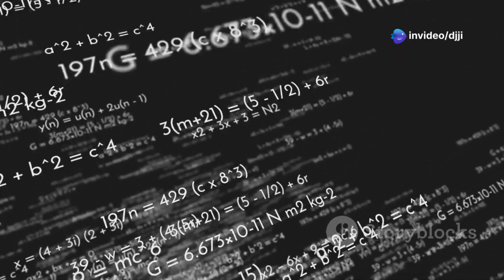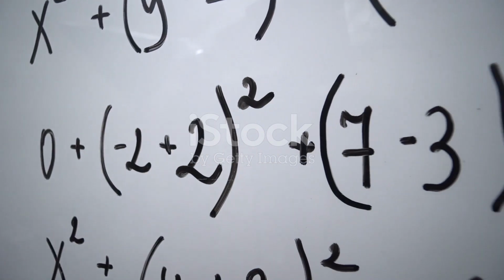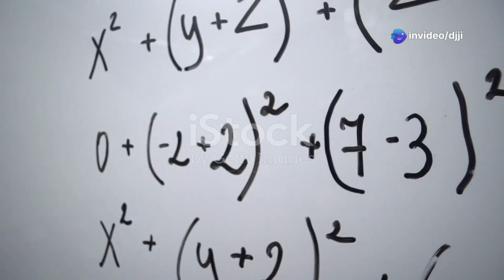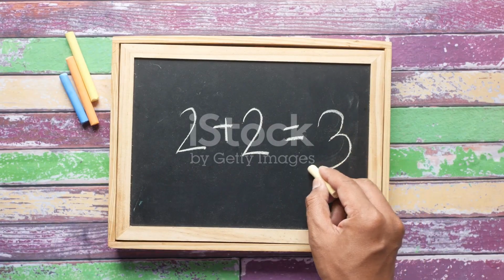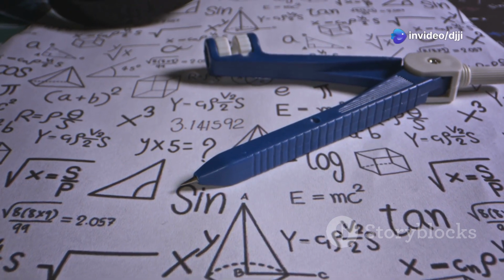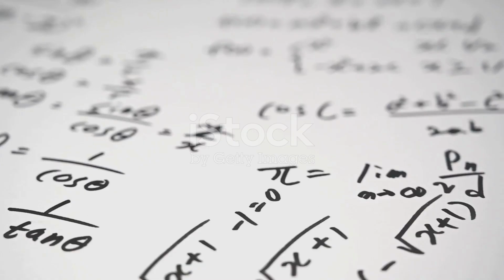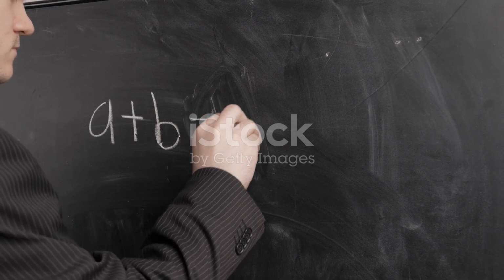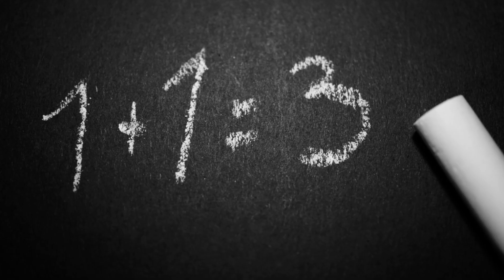Grade 9 Math Expressions and Equations Part 2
Unlock the secrets to solving equations in our latest video, "Mastering Math: Solving Equations Made Easy!" Join us at Djji Tutorials as we break down one-step, two-step, and three-step equations with clear and straightforward explanations. Learn how to isolate variables using inverse operations and simplify equations step-by-step. With examples like x + 5 = 12 and 2x + 5 = 11, you'll gain confidence in tackling math challenges.

Whether you’re a Grade 9 student or just need a refresher, this tutorial is designed for you!

OUTLINE:

00:00:00 Introduction
00:00:09 One-Step Equations
00:01:17 One-Step Equation Examples
00:01:38 Key Points for One-Step Equations
00:01:52 Two-Step Equations
00:02:13 Two-Step Equation Example
00:02:40 Key Steps for Two-Step Equations
00:03:15 Three-Step Equations
00:04:06 Three-Step Equation Example
00:04:37 Conclusion

Tutorial Vlog